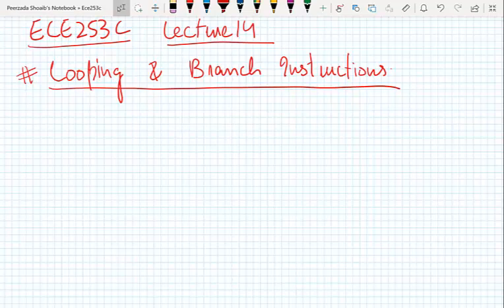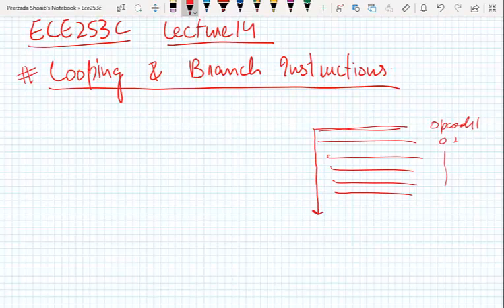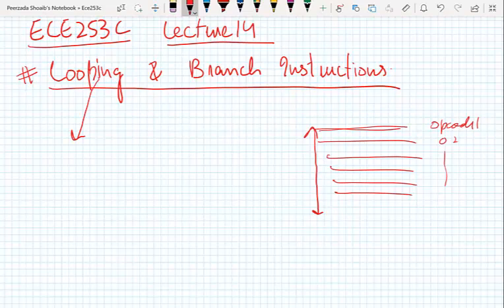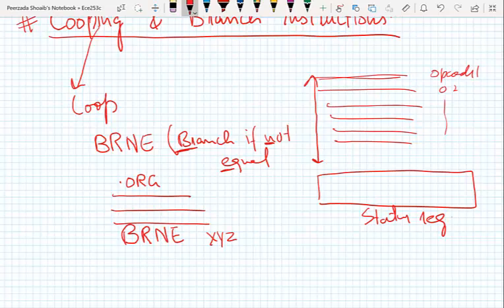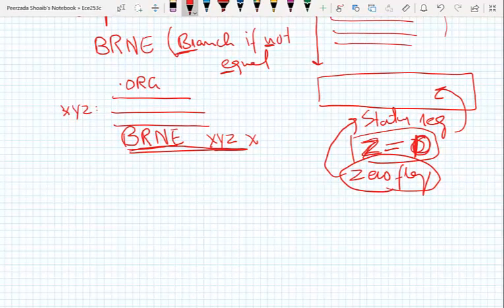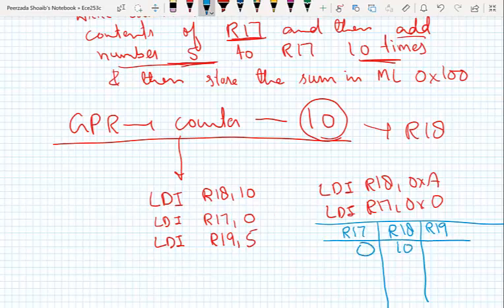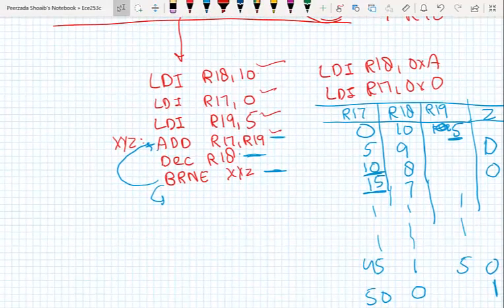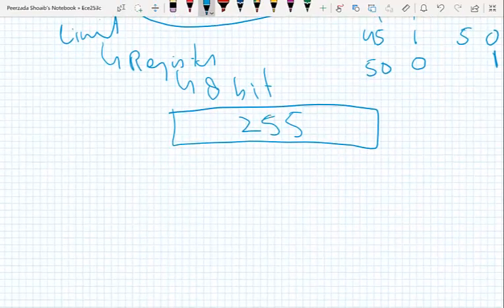Microprocessor and Microcontrollers Lecture 14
These lectures are made in accordance with the syllabus of  ECE253C taught at SoET, IUST, Awantipora.